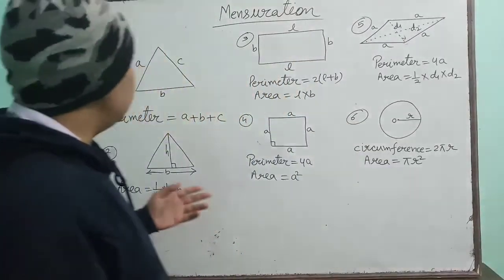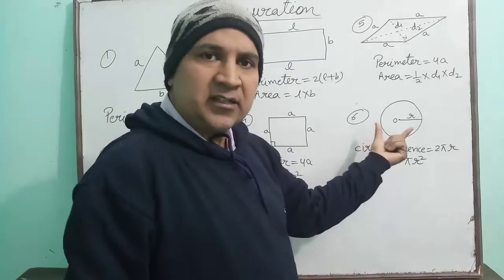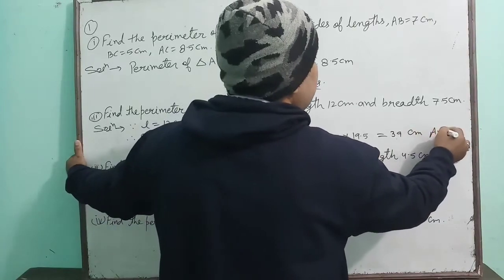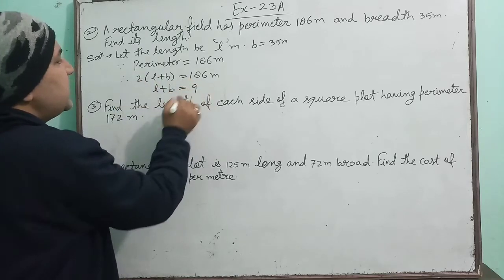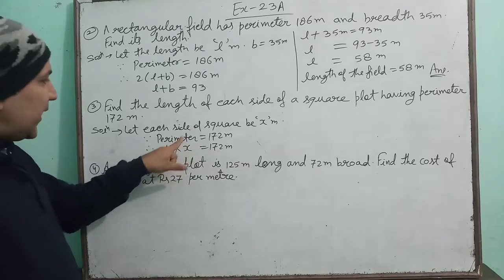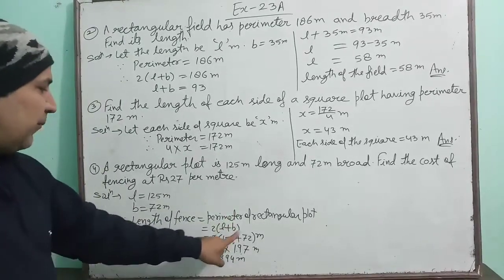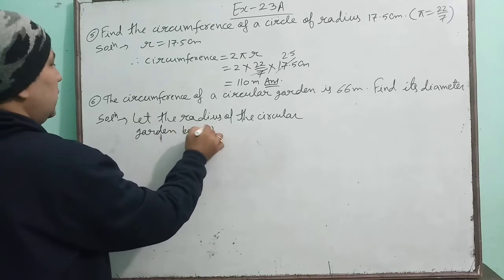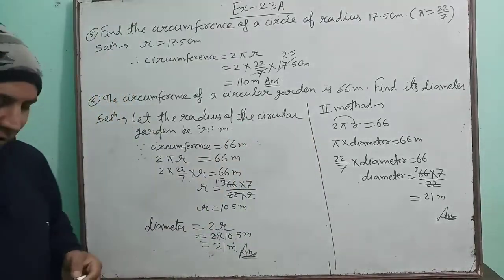Std 7th, Maths, Mensuration (Part 1)